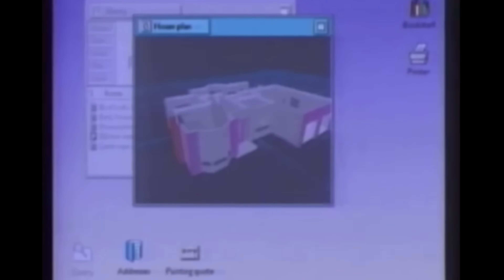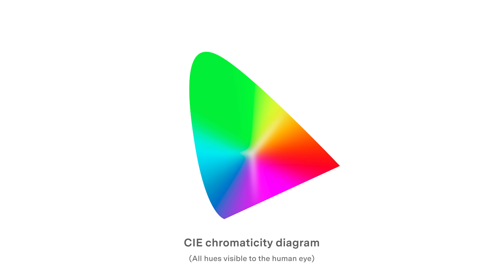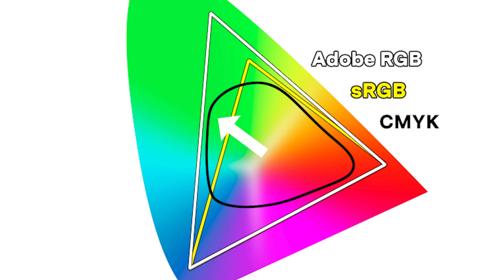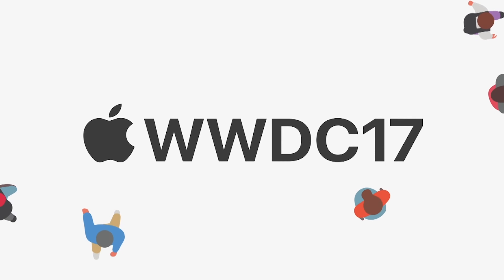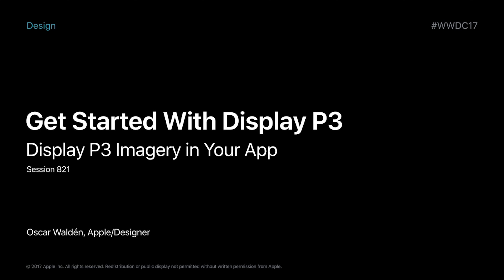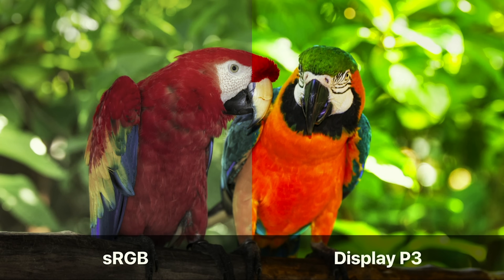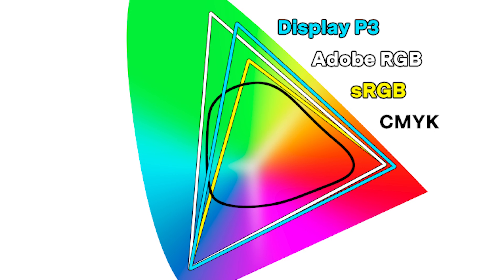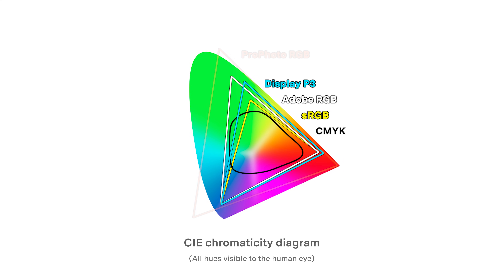Do you need Adobe RGB for photo editing?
Adobe RGB is a color space supported by desktop monitors marketed to designers and photographers. But what exactly IS Adobe RGB? And does it matter when there are plenty of other "wide gamut" displays supporting P3?

Editing display
Editing computer